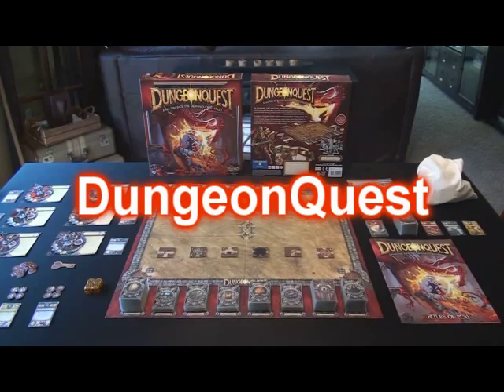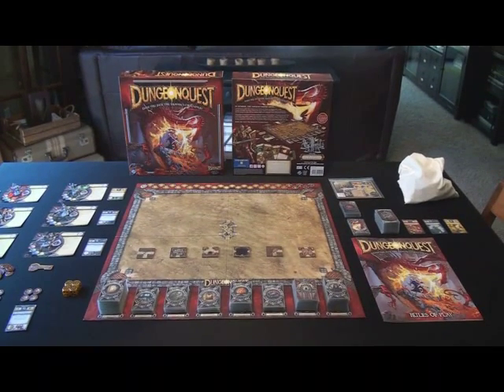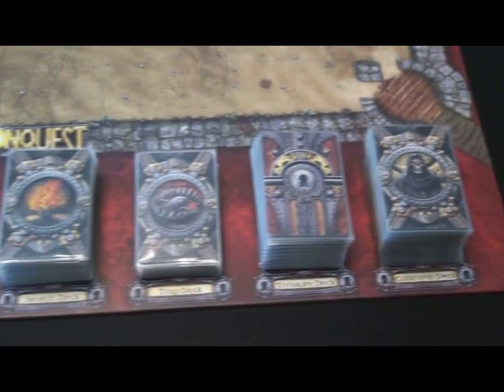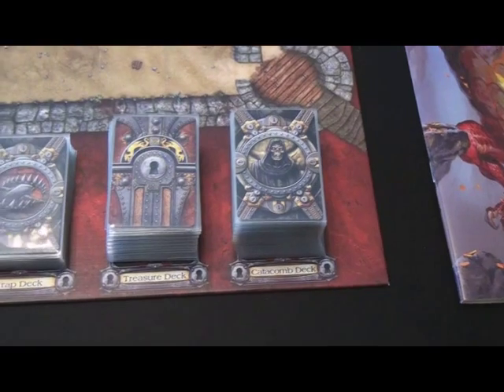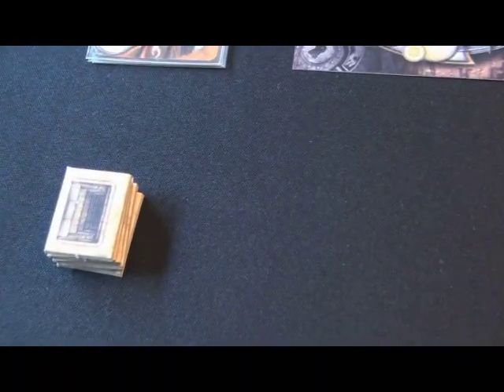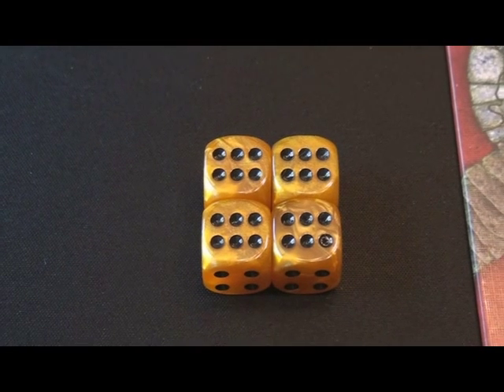Drakkenstrike's DungeonQuest Components Breakdown Video Review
DungeonQuest Components Breakdown